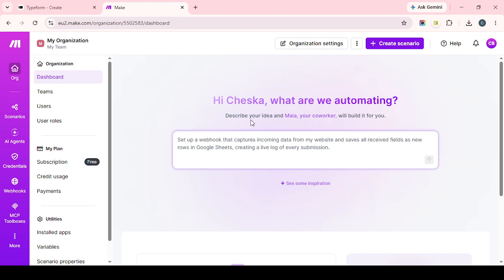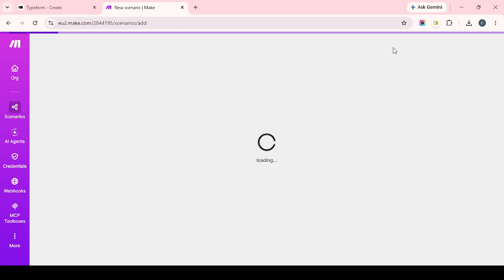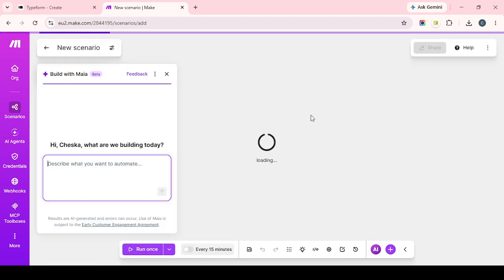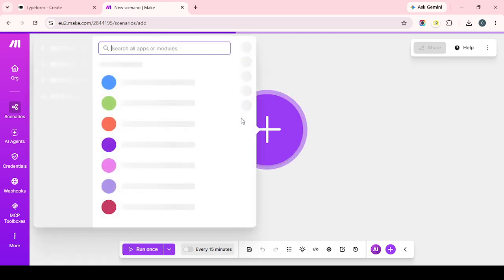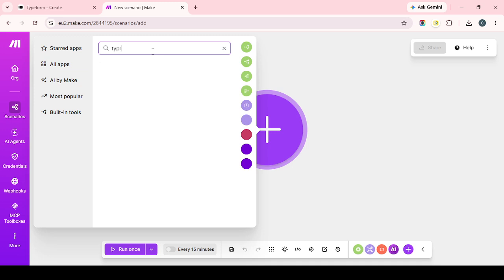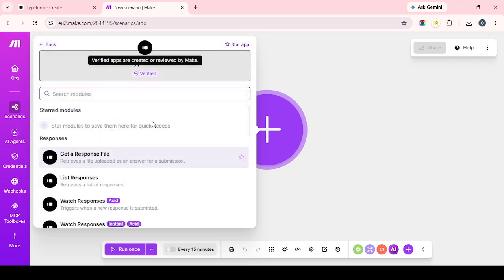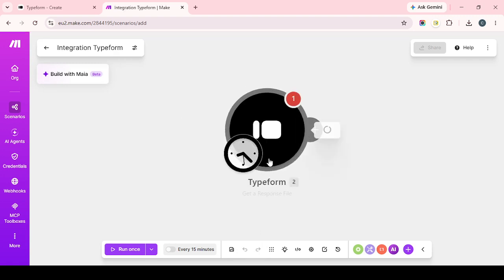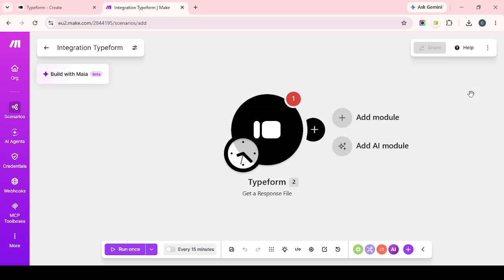How to Connect Typeform to HighLevel Step by Step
Connect Typeform to HighLevel step by step! Ensure zero lost leads, automate appointment booking, and instantly trigger custom drip SMS and email actions within your HighLevel account. Get started with this full walkthrough today!